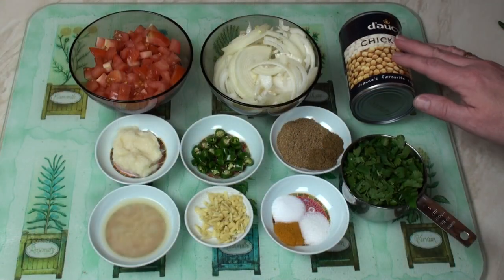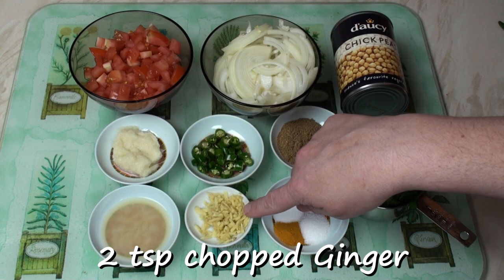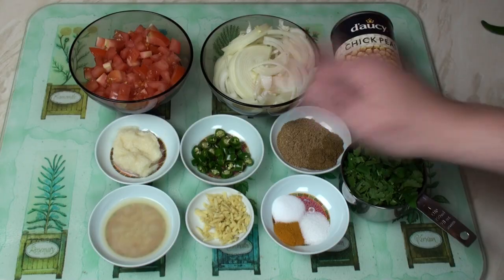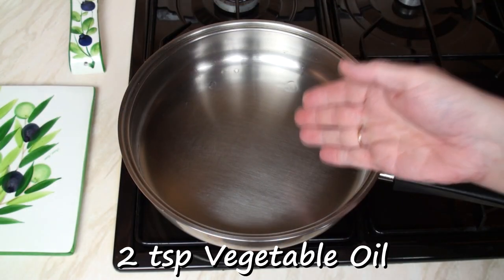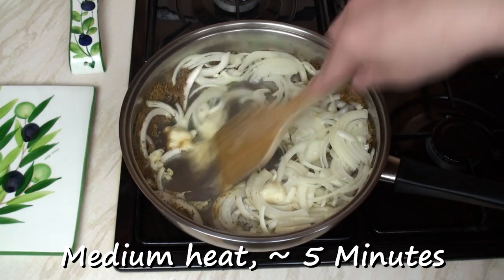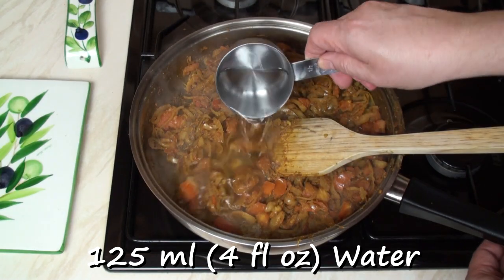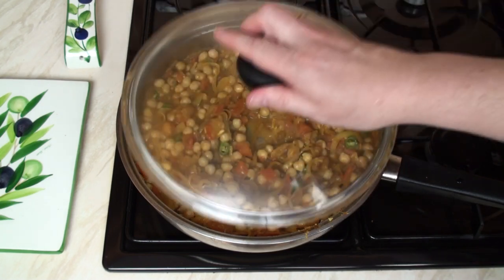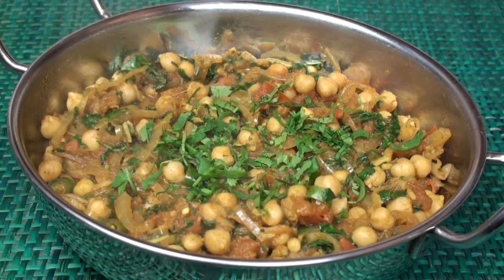Chickpea (Garbanzo bean) Curry Recipe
This is a curry just bursting with coriander and ginger flavours.  Add chillies according to your preference.

Ingredients

    400 g (14 oz) tin of chickpeas (garbanzo beans)
    1 onion, thinly sliced
    2 tomatoes, chopped
    1 cup fresh coriander
    0-3 green chillis, chopped
    2 tbsp garlic & ginger paste
    2 tbsp coriander powder
    1½ tbsp lemon juice
    2 tsp freshly chopped ginger
    1 tsp cumin powder
    ½ tsp salt
    ½ tsp sugar
    ½ tsp turmeric
    2 tsp vegetable oil

Instructions

    Heat the oil over a medium heat in a pan. Stir-fry the coriander powder, cumin, salt, sugar and turmeric for 1 minute.
    Add the onions and garlic & ginger paste. Continue to stir-fry for about 5 minutes to soften the onions.
    Add in the tomatoes and cook for a further 5 minutes until the tomatoes start to go mushy.
    Pour in ½ cup/125 ml/4 fl oz of water and add the chiliies, ginger, drained chickpeas and lemon juice. Bring to the boil, cover and simmer gently for 5 minutes.
    Turn off the heat, stir in the chopped coriander and serve.

Titli's Tips
If you want to start with dried chickpeas for this recipe you’ll need 200 g (7 oz). Soak them overnight then cook in boiling water for 45-60 minutes until the chickpeas are just tender.

By cutting the onions really thin you can cut down on the amount of time required to make the onions go soft, which in turn means you can cut down on the amount of oil.

Serve with rice, or better still with a chapatti or two.